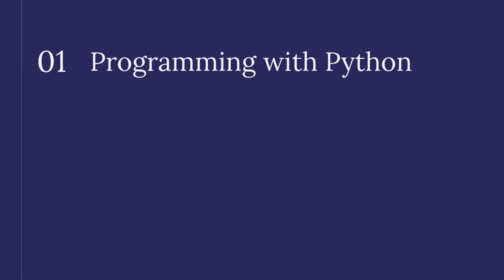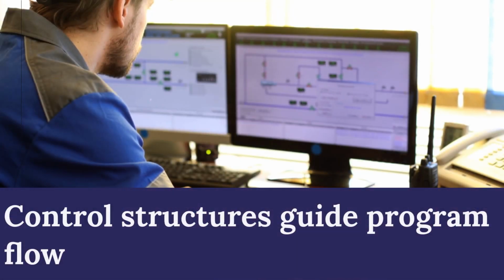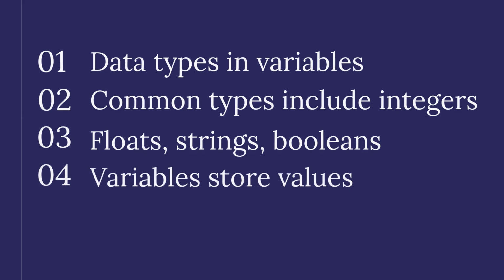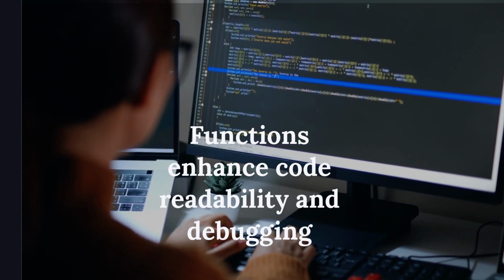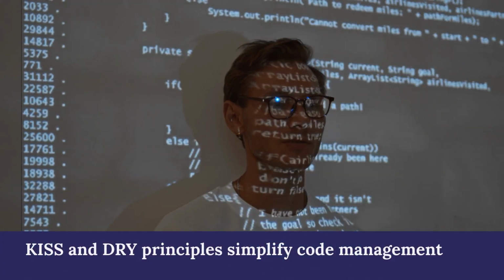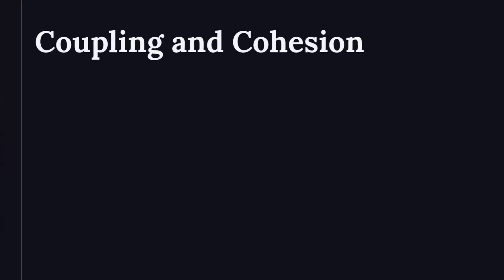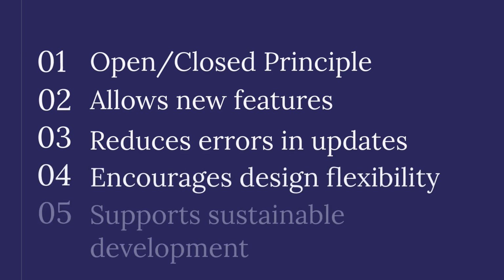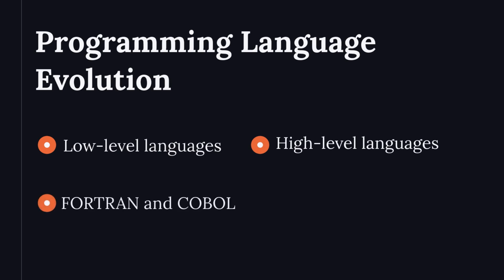LO1 - Principles of Computer Programming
🎓 Advance Your Tech Career with the OTHM Level 4 Diploma in Information Technology! Build a solid foundation in programming, networking, cyber security, database management, and web development — all aligned with UK industry standards and regulated by Ofqual. This globally recognised qualification opens pathways to higher education and exciting IT careers. Study online or on campus with expert tutors and flexible learning options.